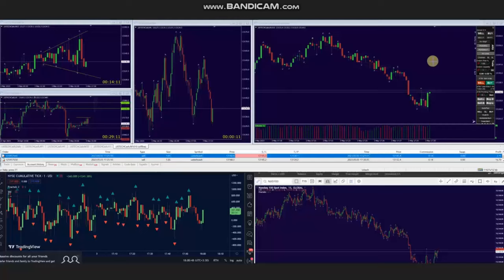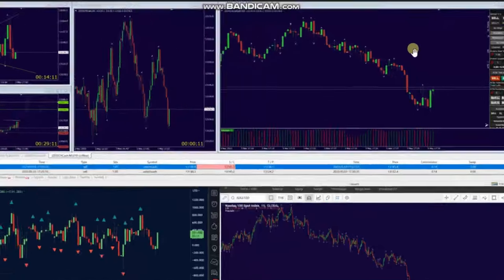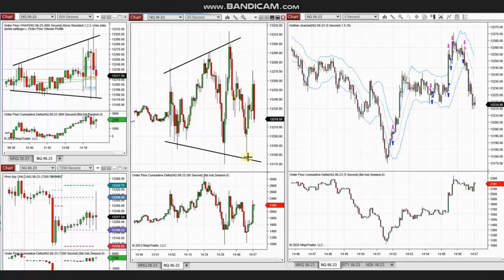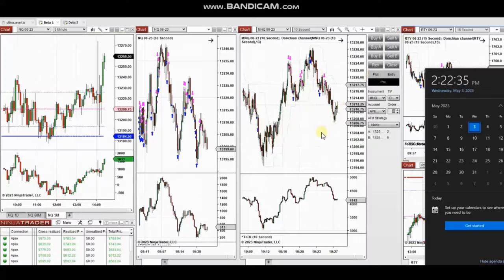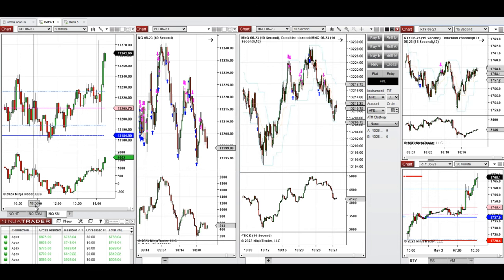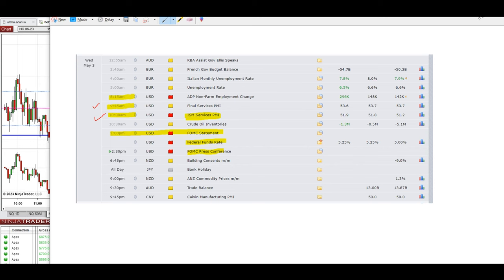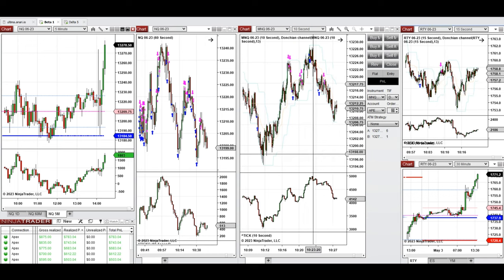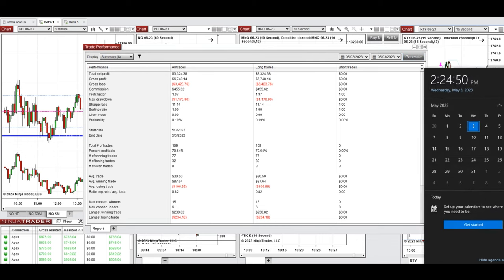Price Action Algo Trading Journal: Russell 2000 and Nasdaq Futures and CFDs - 3 May 2023